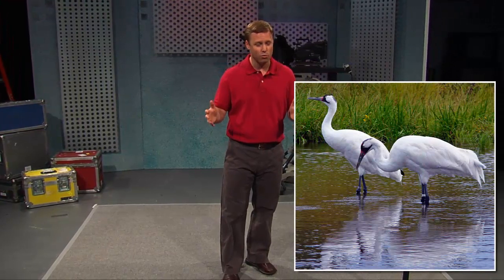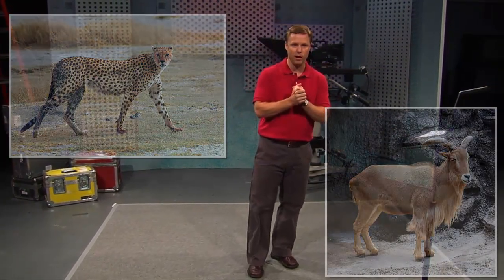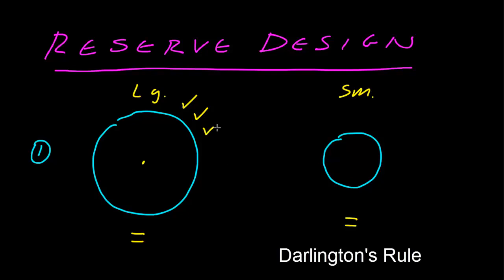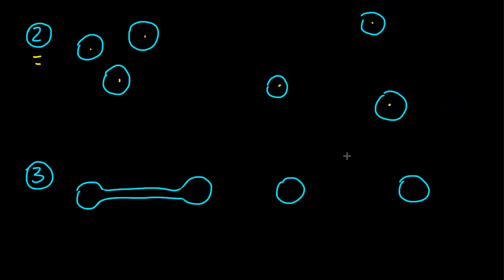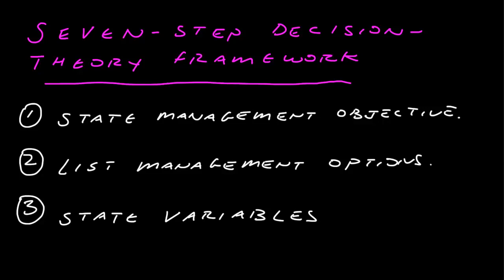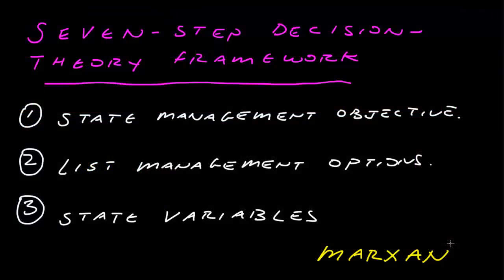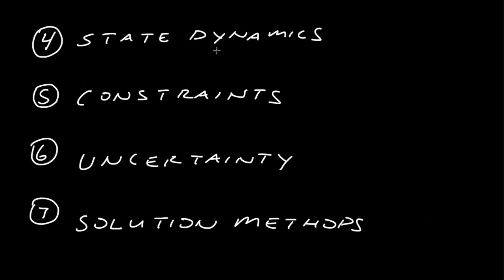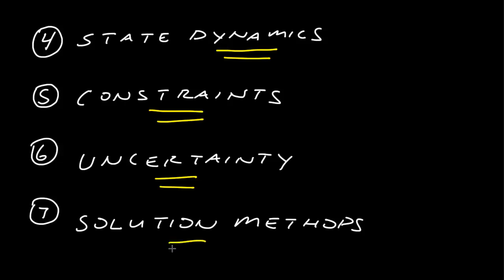Reserve Design (Part 1)